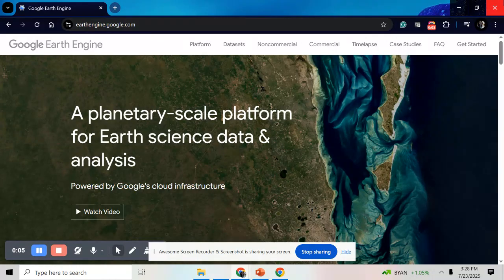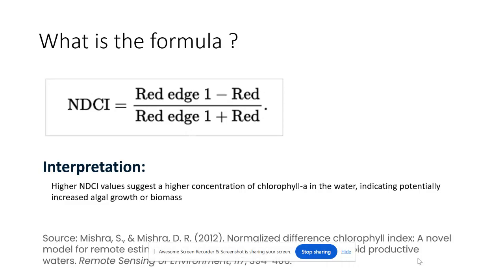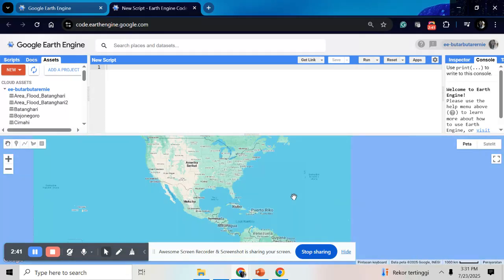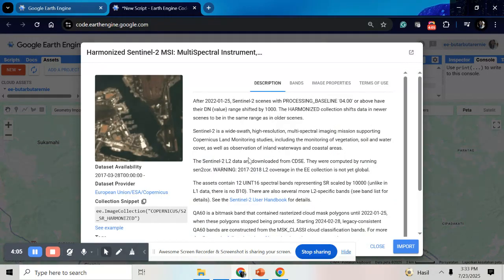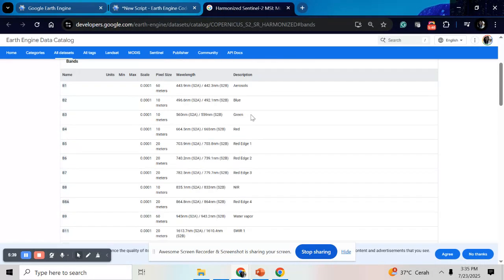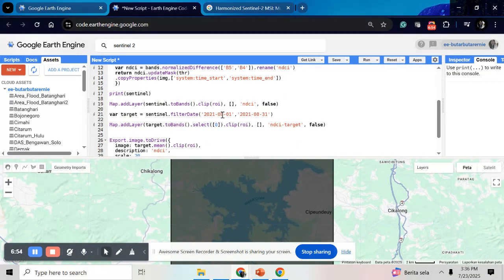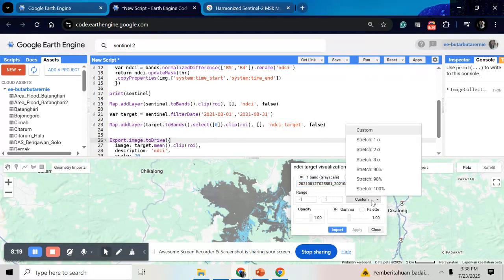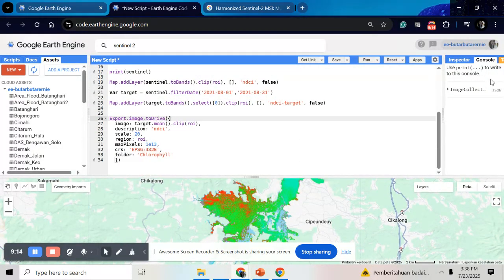Chlorophyll-a Estimation Using NDCI and Sentinel-2 in Google Earth Engine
In this tutorial, I’ll guide you step-by-step through visualizing chlorophyll levels in inland and coastal water bodies, using Sentinel-2 imagery and GEE scripting. This is perfect for beginners and researchers interested in water quality monitoring, eutrophication studies, or remote sensing.

📌 What you’ll learn:
What is NDCI and how it works
NDCI formula and Sentinel-2 bands used
How to script and visualize NDCI in GEE